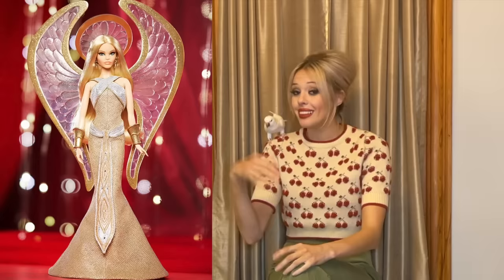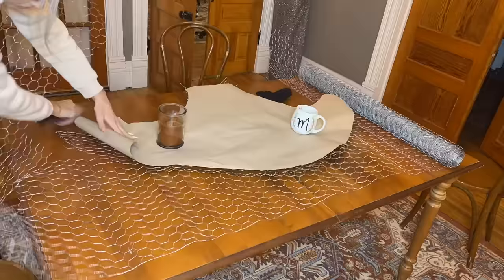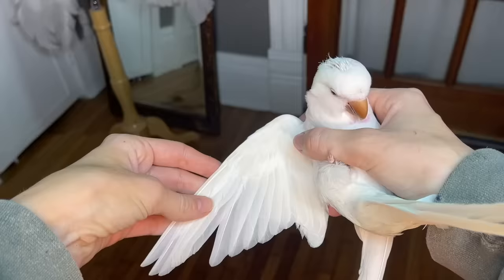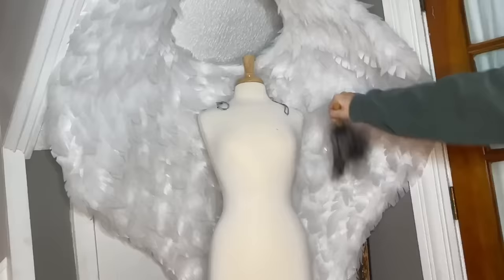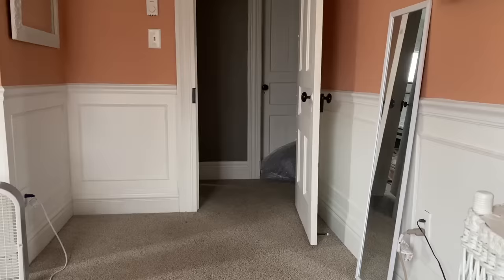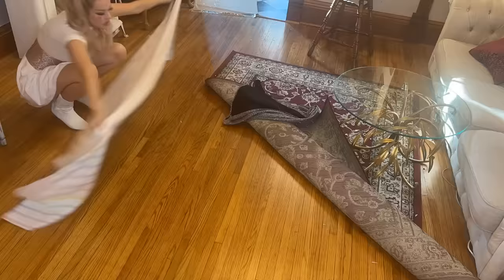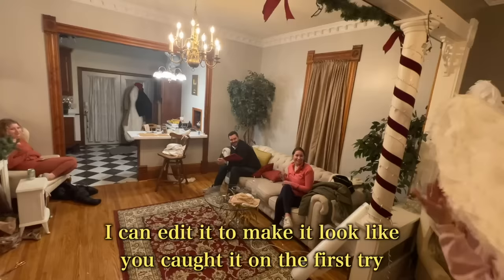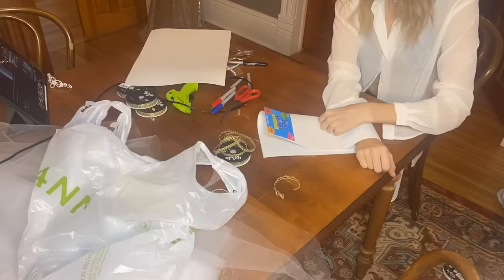Making THE Angel Barbie dress & wings!